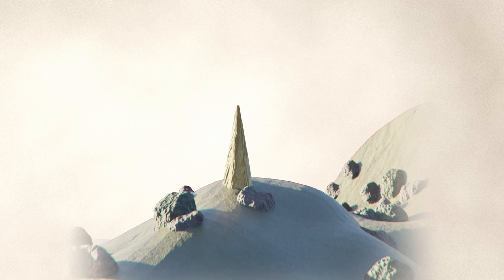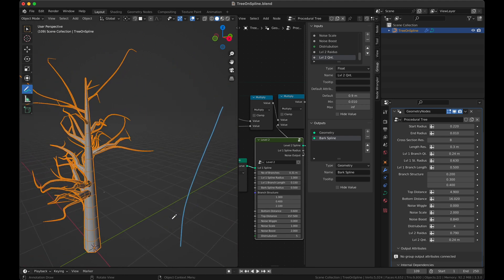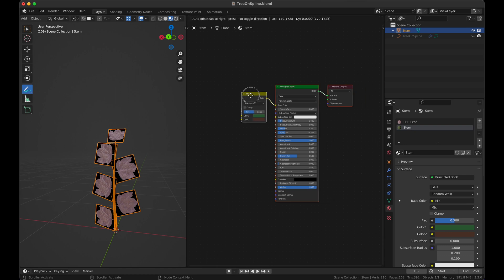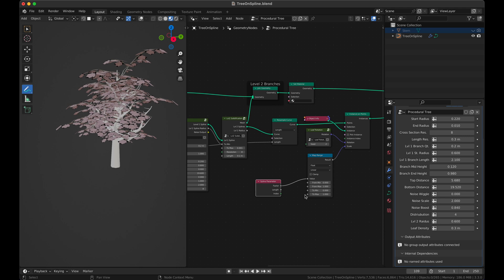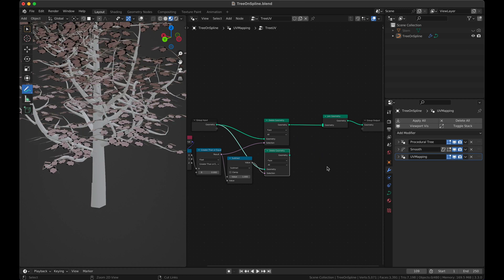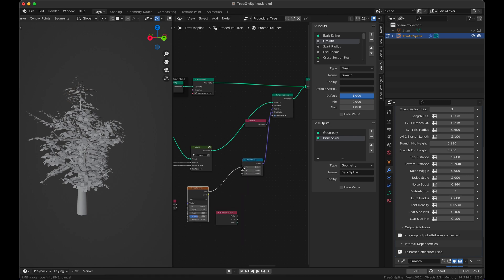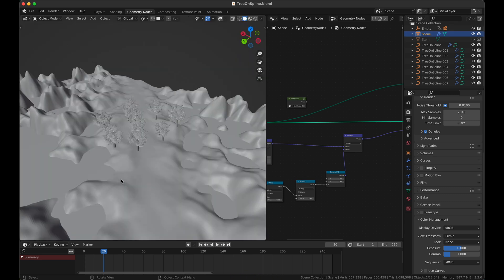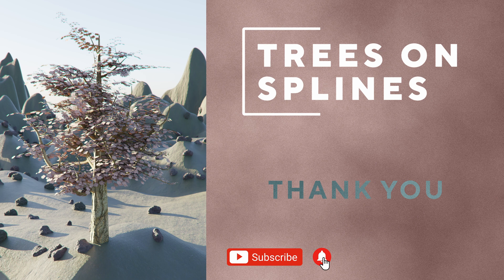Blender Geometry Nodes - Procedural Tree Tutorial Part 2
Hey Youtube,

This is my first tutorial and it's about growing trees on splines (curves) inside blender. I'm using blender 3.3 LTS and it's support for procedural UV Unwrapping.

00:00 - Intro Part 2
00:43 - Level 2 Branch Setup
03:22 - Leaves Setup
08:30 - UV Unwrapping
12:28 - Leaf Animation
14:40 - Revision
14:30 - Scene Setup
17:30 - Conclusion